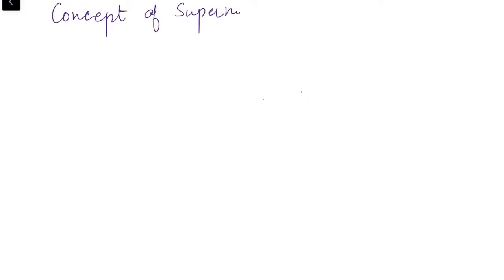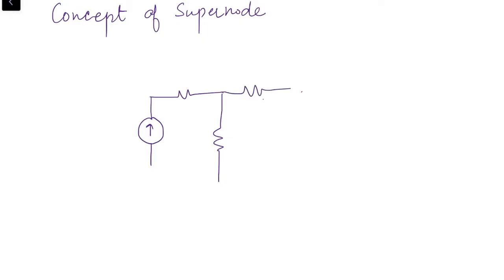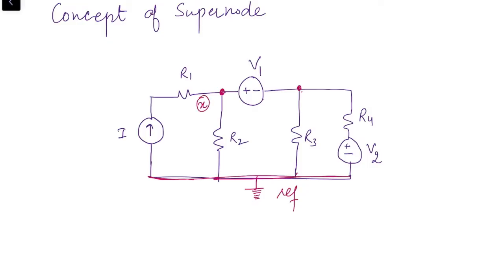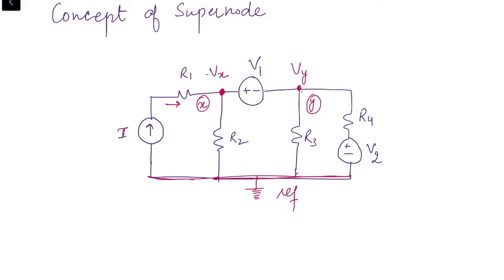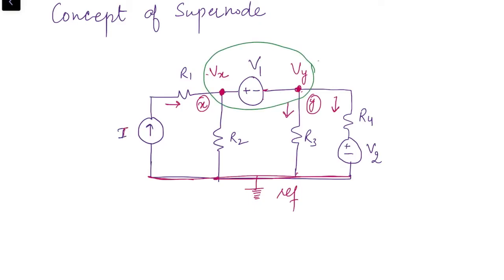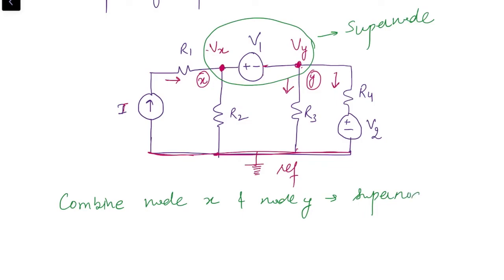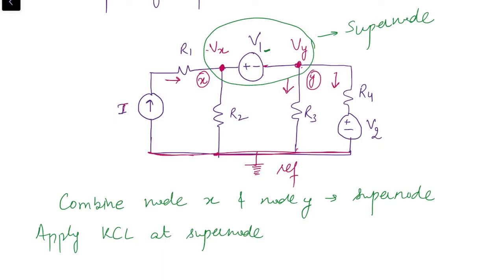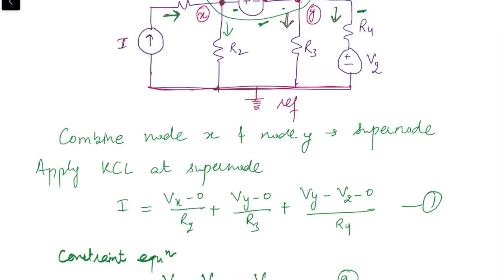Concept of Super Node (Nodal Analysis)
Understand the concept of super node in this video. For understanding this prior knowledge of nodal analysis is must, for which you can check the videos on following links: